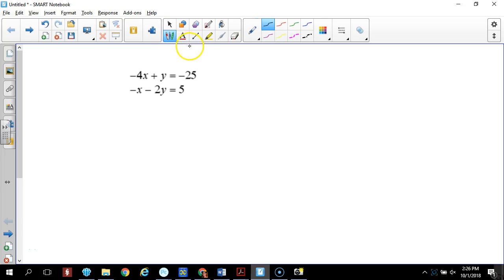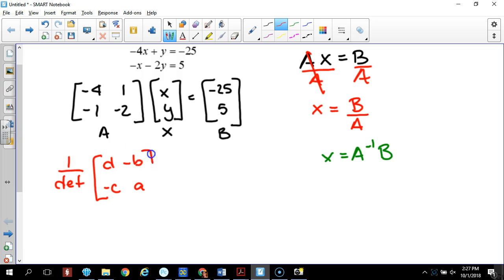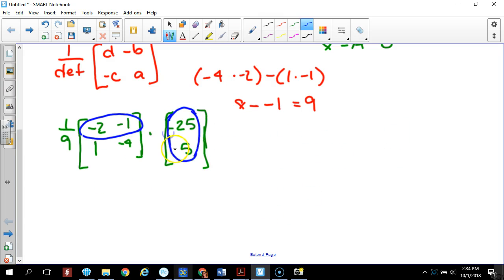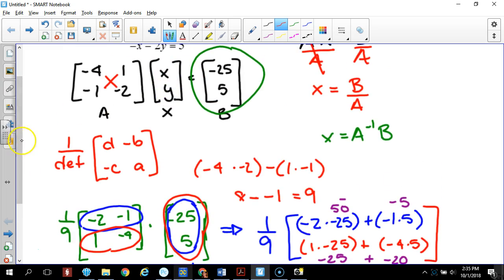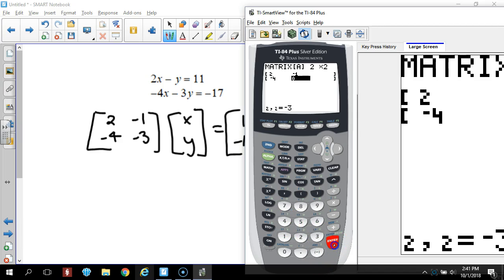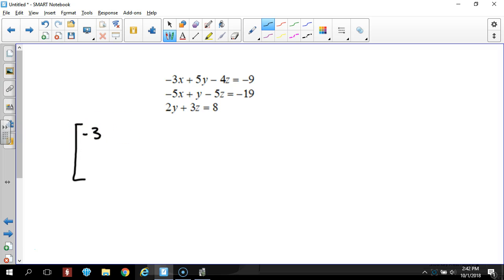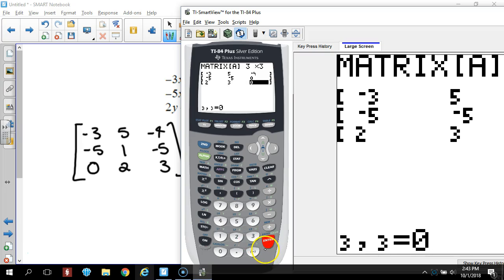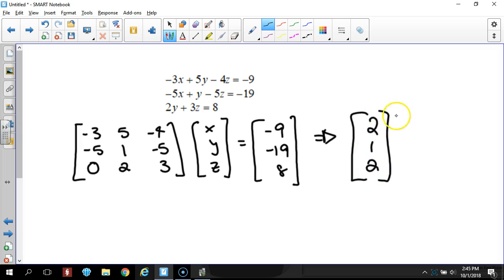Solving Systems Using Inverses